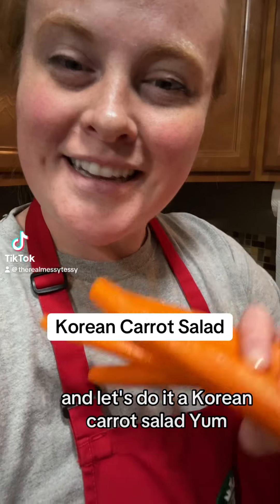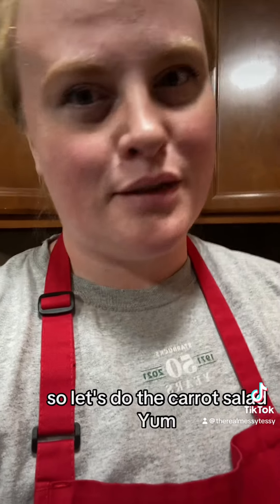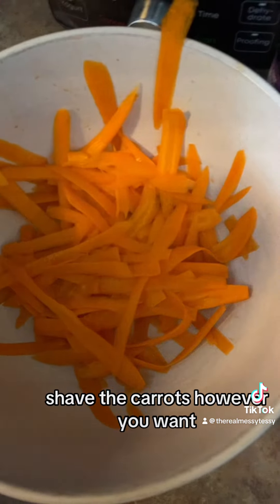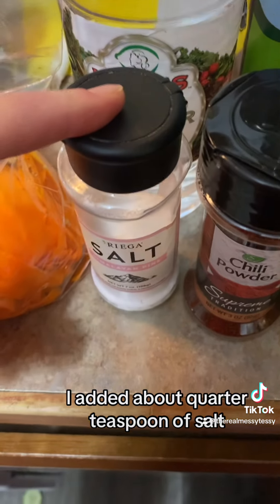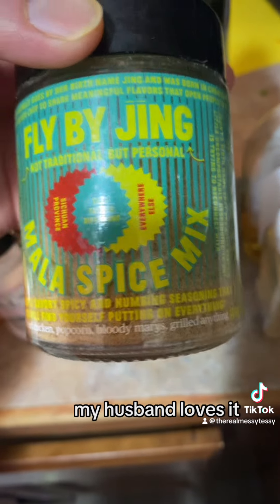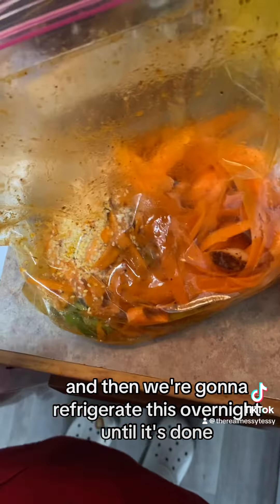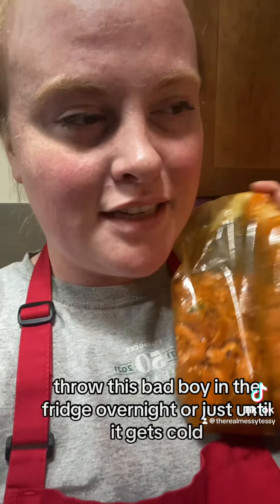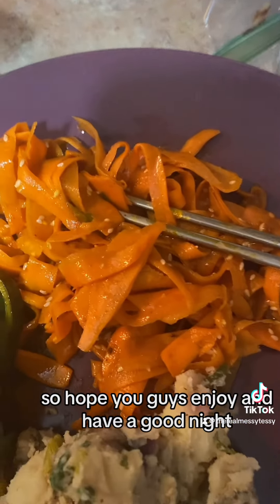Korean Carrot Salad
This was so tasty! I loved how the ginger came through and how refreshing it was. I think everyone enjoyed it and my hubby loved it so I’m doubly happy.
My mother in law Judy made a good point for my other salad, and its probably true for this one as well, so next time I will add some citrus, I think lime or grapefruit, maybe even orange, would be good with it, just to make those flavors pop. It made so much from those few carrots and I definitely want to make this again for the summer to keep on hand on those hot days for something refreshing and delicious.